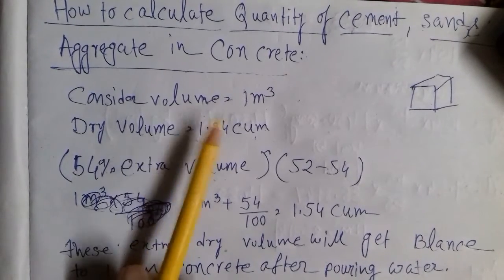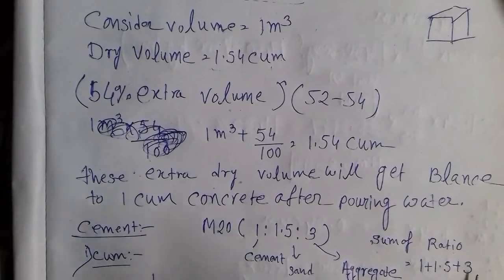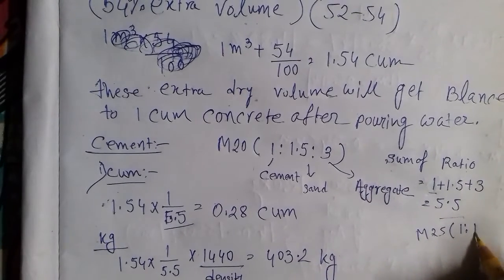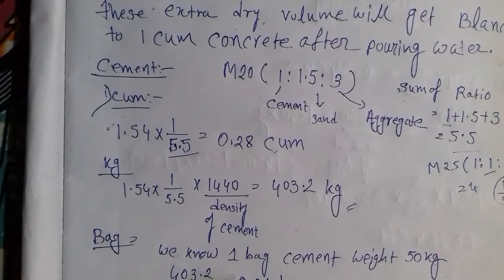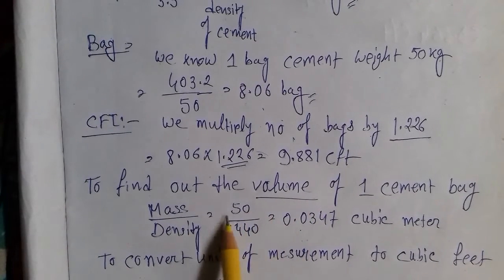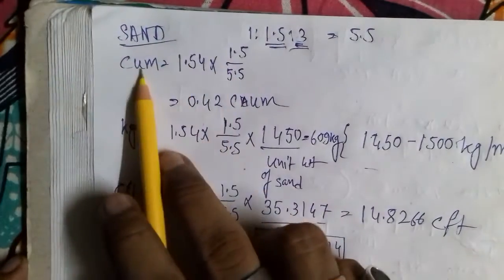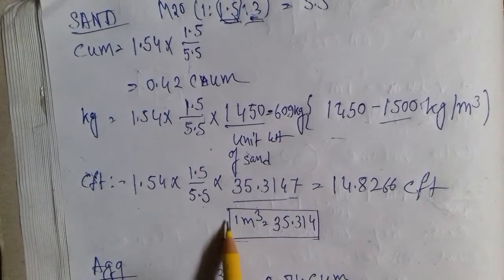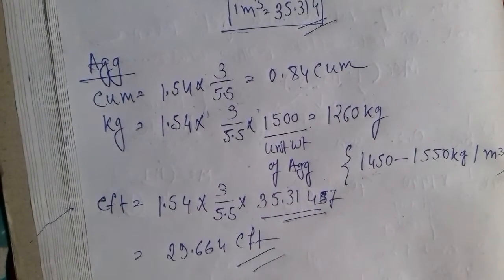How to calculate cement sand and aggregate quantity in 1 cubic metre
Point ShouldBeKnowBefore
Estimating
Density of Cement = 1440 kg/m3
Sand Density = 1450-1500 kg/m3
Density of Aggregate = 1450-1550 kg/m3
How many KG in 1 bag of cement = 50 kg
Cement quantity in litres in 1 bag of cement = 34.7 litres
1 Bag of cement in cubic metres = 0.0347 cubic meter
How many CFT (Cubic Feet) = 1.226 CFT
Numbers of Bags in 1 cubic metre cement = 28.8 Bags
Specific gravity of cement = 3.15
Grade of cement = 33, 43, 53
Where 33, 43, 53 compressive strength of cement in
N/mm2
M-20 = 1 : 1.5 : 3 = 5.5, (Cement : Sand : Aggregate)
Some of Mix is – 5.5
Where, M = Mix
20 = Characteristic Compressive strength
Consider volume of concrete = 1m3
Dry Volume of Concrete = 1 x 1.54 = 1.54 m3 (For
Dry Volume Multiply By 1.54)
We know that the weight of one cement bag is 50 kg but we don’t know what will be the volume of 1 bag cement.

In the following construction video tutorial, the renowned civil engineer, Mr. Subhajit Basak, provides some useful tips to find the volume of one cement bag.

Density of cement in loose condition that means without moisture = 1440 kg/m3
To find out the volume of 1 cement bag, the following formula is used :-

Mass/Density = 50/1440 = 0.03474 cubic meter

To convert unit of measurement to cubic feet = 0.0347 x 35.3147 = 1.225 cft.

Watch the following video for more details.
How many bags of cement do I need for 1 cubic meter?
To make 1 cubic metre of concrete you will need: 9,2 bags cement + 0,60 cubic metres sand + 0,60 cubic metres stone. 1.2 small batches: use containers such as buckets, drums or tins. To plaster 100 square metres (15 millimetres thick) you will need: 14 bags cement + 2,25 cubic metres sand.